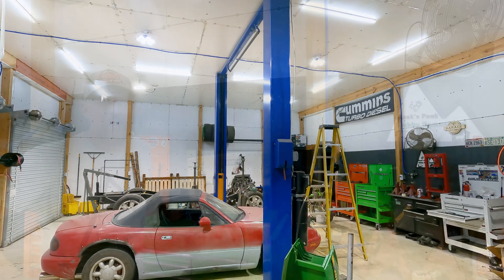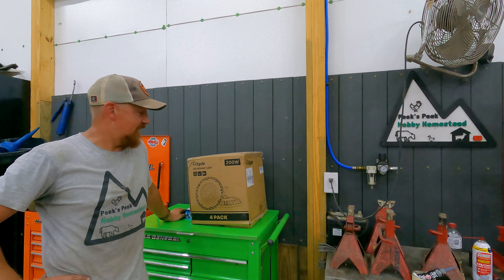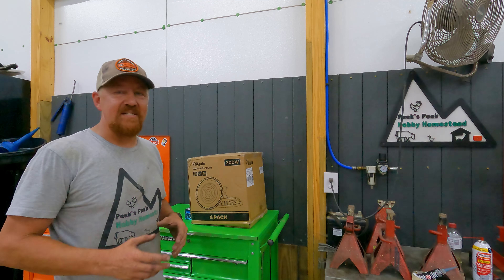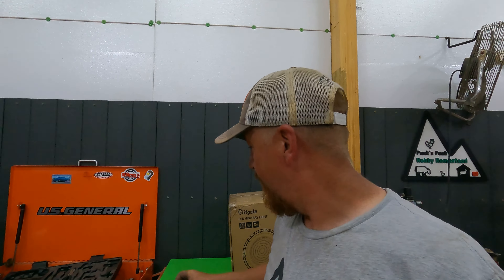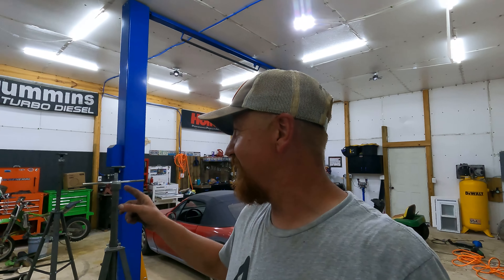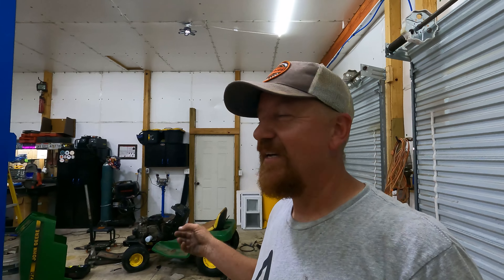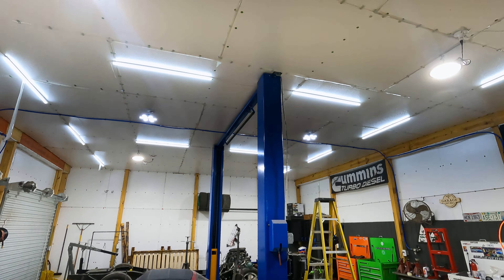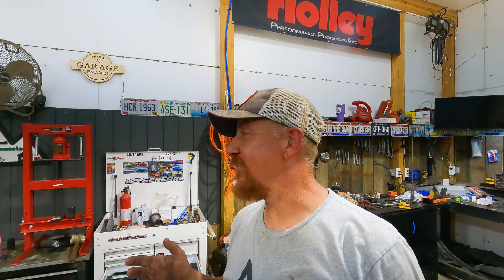Light Up The Shop- 112,000 Lumens of Brilliance - Glitgate HIgh Bay 200W Garage Lights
We added 4 Glitgate 200W high bay lights to our shop and it lit it up like daytime in there.